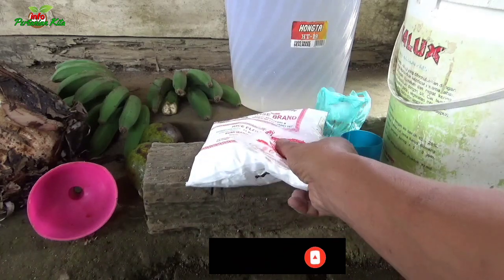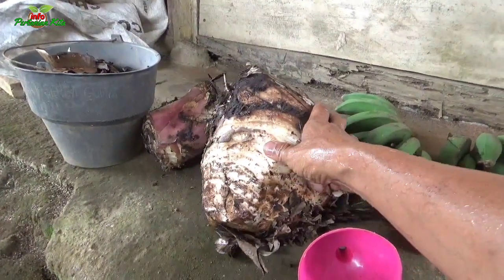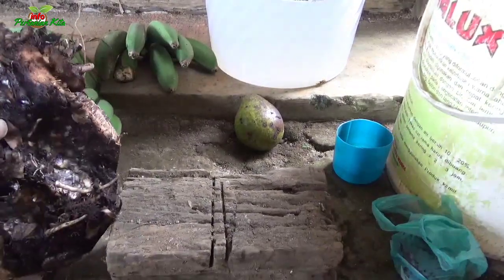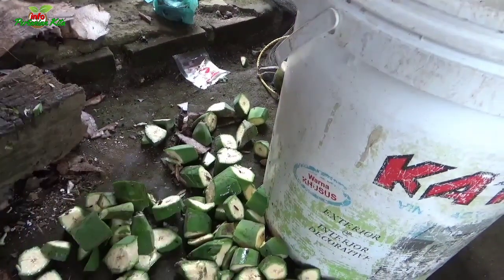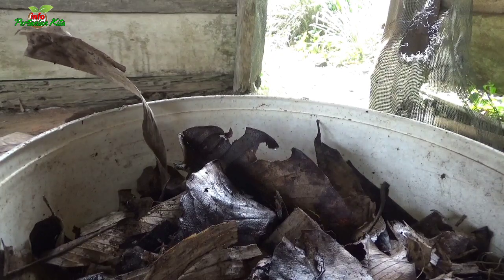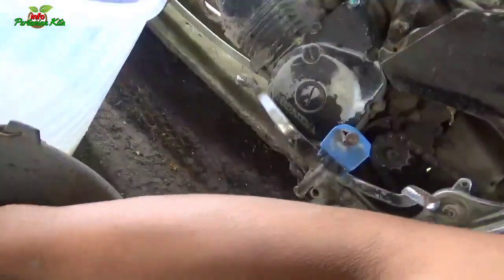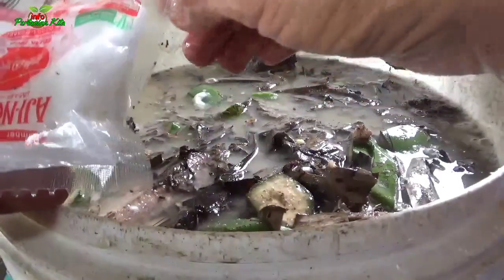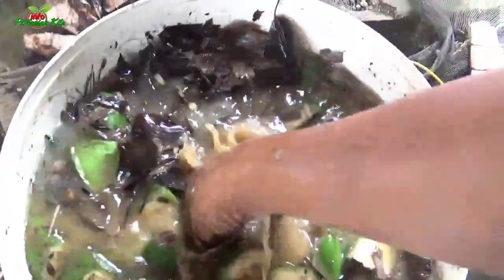*Pupuk organik cair perangsang bunga dan buah !! Hingga tanaman subur berbuah banyak.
Sobat tani ? Kembali lagi di info pertanian kita kali ini kita sedikit berbagi tips toturial sederhana yakni tentang Pupuk organik cair perangsang bunga dan buah, Hingga di harap kan tanaman subur berbuah banyak dan lebat.

Adapun untuk cara membuat Pupuk organik cair perangsang  bunga dan buah atau pupuk organik cair,pupuk perangsang buah tersebut simak terus vidio ini jangan di skip- skip agar sobat sekalian tidak gagal paham,serta jangan lupa like end subscribe nya agar tidak ketinggalan dalam setiap vidio yang baru dari k

Sobat tani ? Adapun kegunaan atau manfaat pupuk organik ini pupuk perangsang bunga dan buah bisa memacu pertumbuhan bunga hingga menjadi buah sehingga buah tersebut bisa lebih cepat karna kandungan kalium di dalam pupuk organik cair nutrisi yang di hasil kan jauh lebih banyak,sehingga tanaman cepat berbuah dan lebat.

POC ini,bisa di gunakan untuk pupuk organik cair untuk padi,pupuk organik cair untuk sawit,serta pupuk untuk tanaman cabai,buncis,jagung,jeruk,kopi,kakau dan tanaman buah lain nya.

cara membuat pupuk perangsang buah atau pupuk organik cair terbaik ini dengan bahan- bahan sebagai berikut.

1, bungkus tepung beras
2,Air kelapa 30 liter
3,bonggol pisang 2 biji
4,pisang mentah atau masak atau kulit nya 5
kg
5,gula merah 250 gram
6,garam 10 sendok makan
7,lefmol selasah daun bambu lapuk 2 kg
8,em4 250 gram.
9,,micin 2 sendok makan

Cara mudah pembuatan pupuk organik cair ini,pertama Bonggol pisang dan kulit pisang atau buah nya kita cacah- cacah terlebih dahulu,lalu campurkan beberapa bahan tadi,selanjut nya kita fermen tadi selama 15 hari baru bisa di gunakan,simpan lah di tempat yang teduh tampa terkena sinar matahari.

Untuk cara pengaplikasian nya di lakukan dengan pengocoran tiap satu minggu sekali,dengan dosis per perliter air 20 mililitet,semoga bermanfaat.

Selamat datang di info pertanian kita atau channel info pertanian,channel youtube yang membahas masalah tanaman pertanian khusus nya di bidang pertanian ,yakni perawatan tanaman dengan menggunakan pupuk- Pupuk organik,maupun kimia baik seputar pupuk organik cair,maupun pupuk padat,dari mulai cara menyemai,menanam sampai panen,dan membahas malah perawatan tanaman baik hama dan penyakit tanaman,dukung terus channel info pertanian ini dengan cara like,subscribe,komen nya and ser,semoga bermanfaat buat sobat pertanian semua.